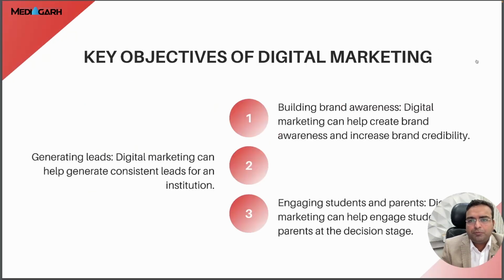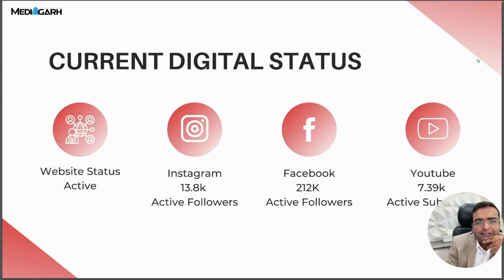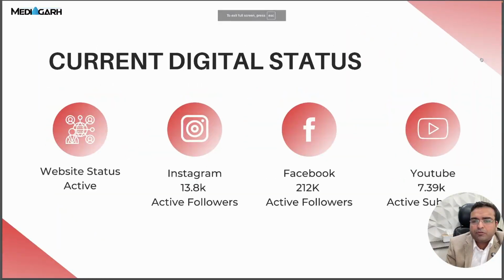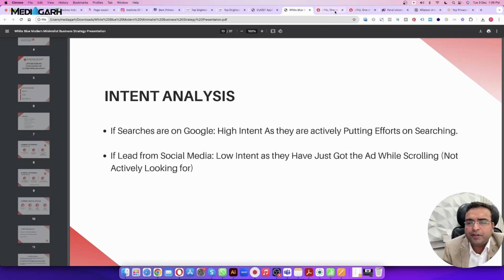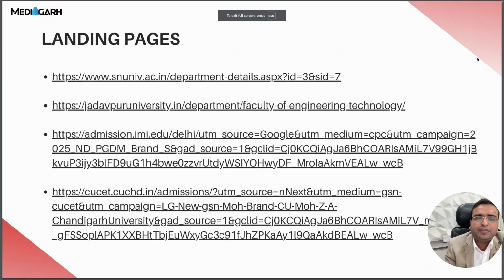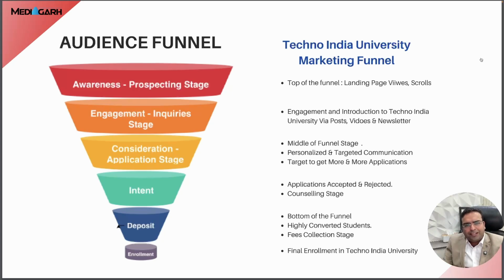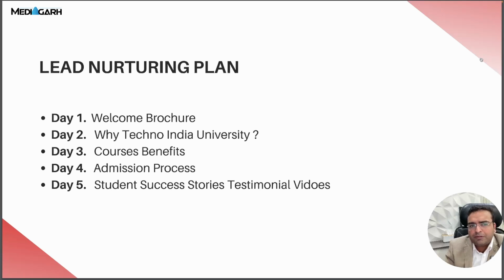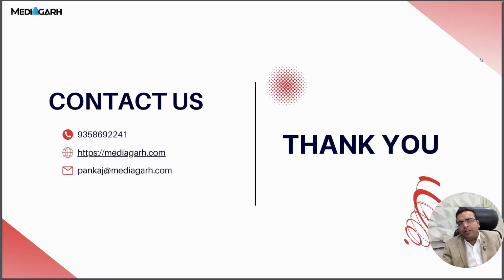Digital Marketing Strategy for a University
In today’s competitive landscape, having a robust digital marketing strategy is key to attracting the best minds. From creating engaging content to running targeted ad campaigns, discover the ultimate strategies to:

✅ Build a strong online presence
✅ Boost student applications
✅ Showcase campus culture and success stories
✅ Engage alumni and foster community

Whether you’re looking to increase enrollments or enhance your university’s reputation, this video has all the tips you need to succeed.

🎥 Watch now and transform your digital journey!

➡️If You're interested to grow your business then schedule meeting with our growth experts team.